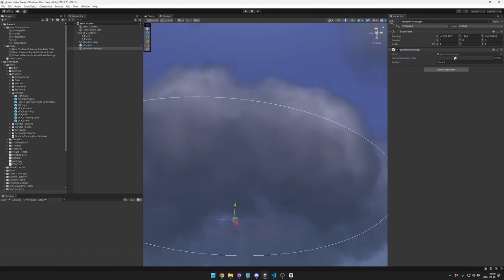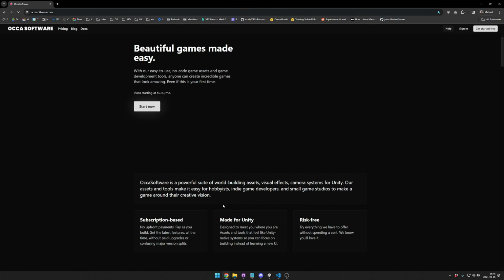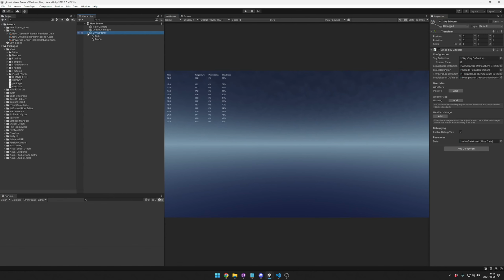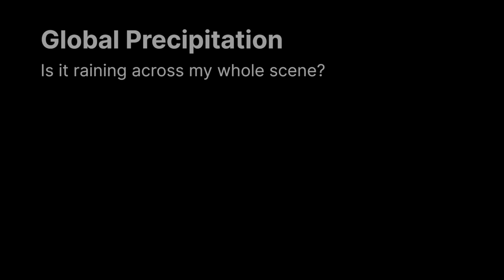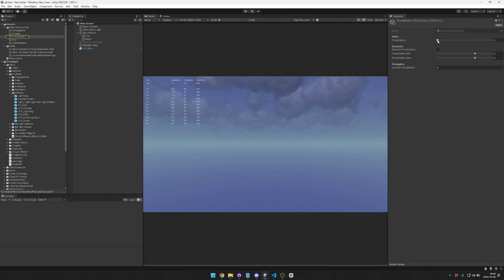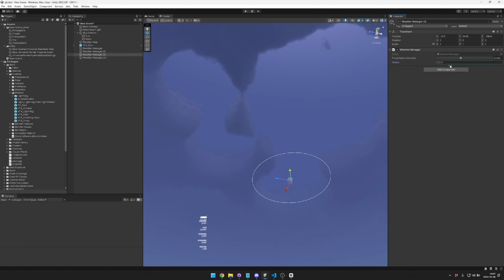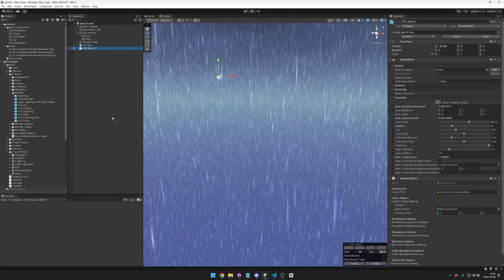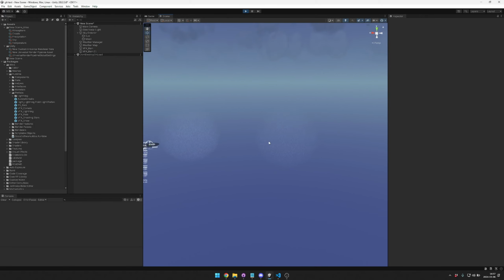Add rain to your game in 5 minutes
This video will teach you the exact steps you need to take to add beautiful rain into your game. This system is really cool, easy to use, and very powerful, so you'll have the power of the universe in your hands with the ability to control the weather in your game -- you can even let your players control it in real-time during gameplay!

— Free browser tool from Wayline: generate your next game concept in seconds, no sign-up: Try it